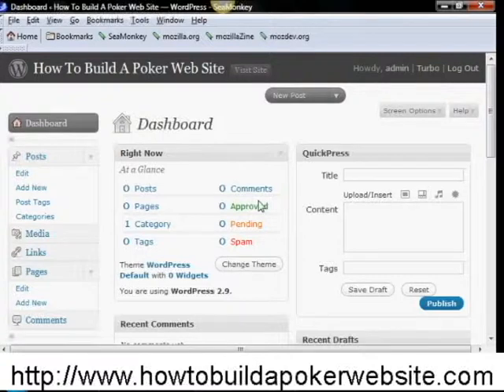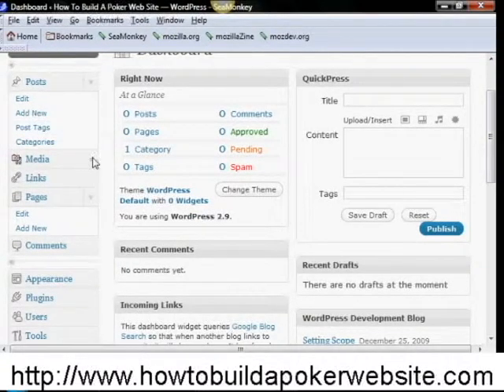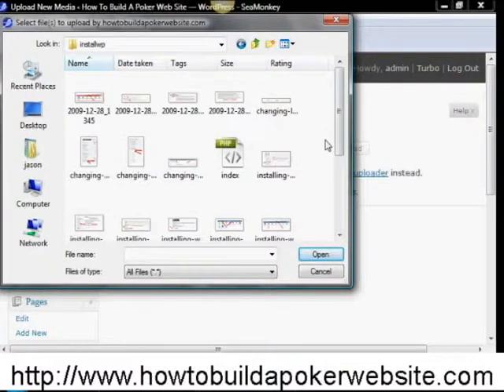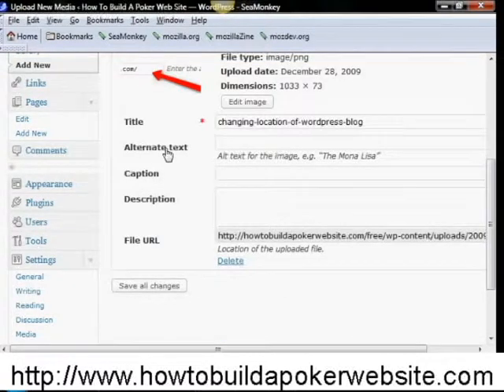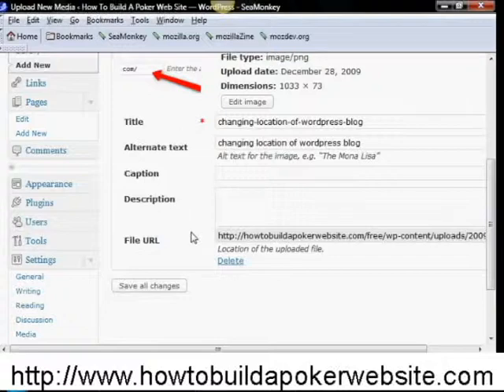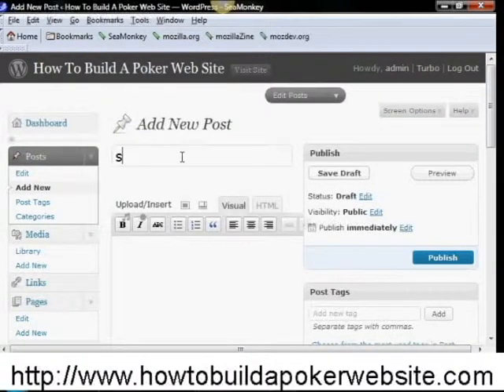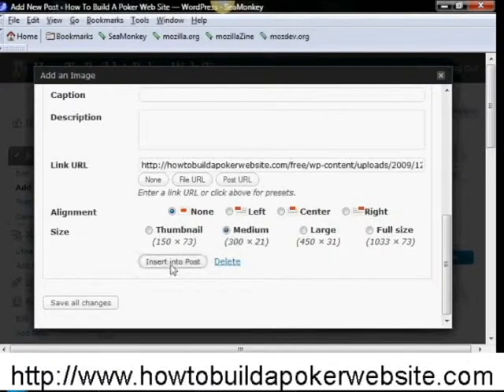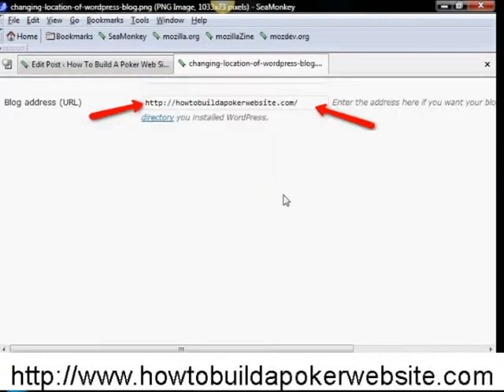How to add media to your wordpress blog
- Learn how to add media (photos and even pdf files) to your wordpress blog with this simple to follow instructional video